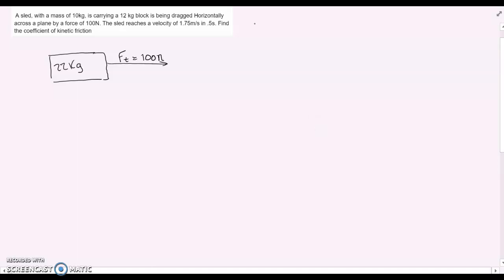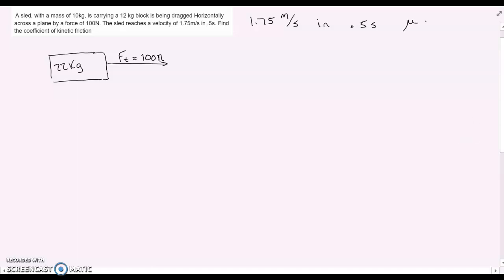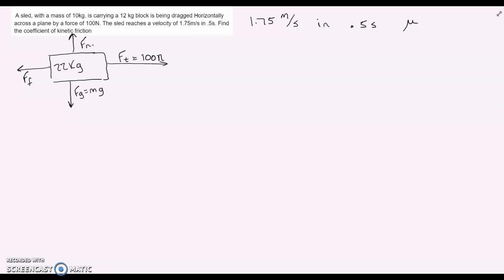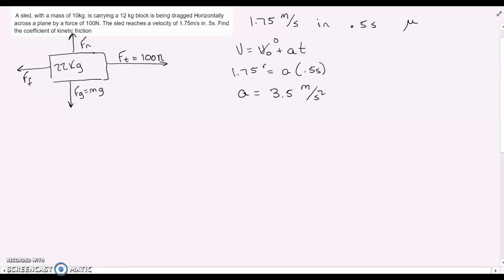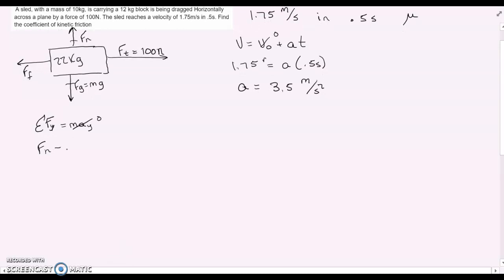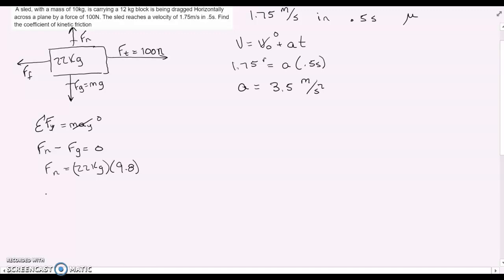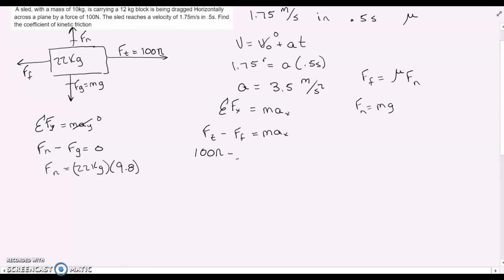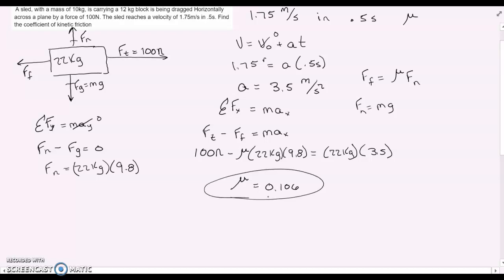Physics 300 Friction+ Kinematic Practice problem 1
A sled, with a mass of 10kg, is carrying a 12 kg block is being dragged Horizontally across a plane by a force of 100N. The sled reaches a velocity of 1.75m/s in .5s. Find the coefficient of kinetic friction